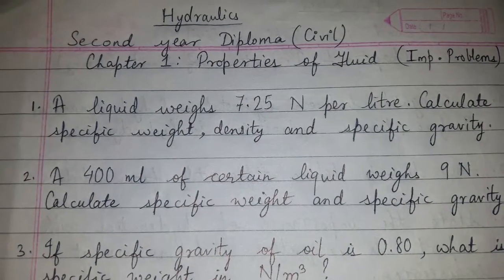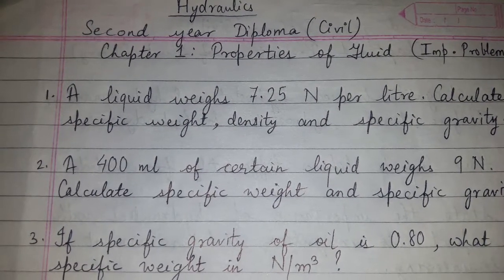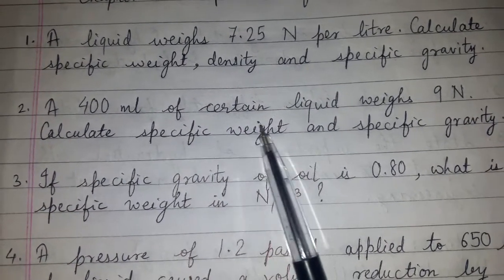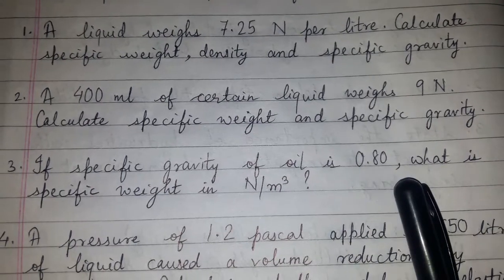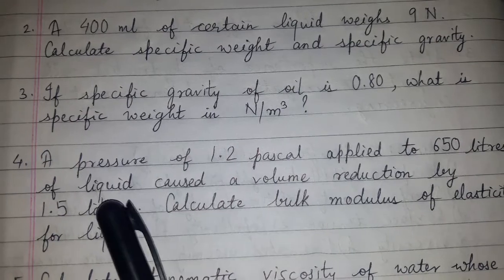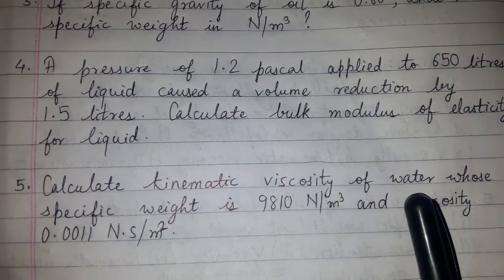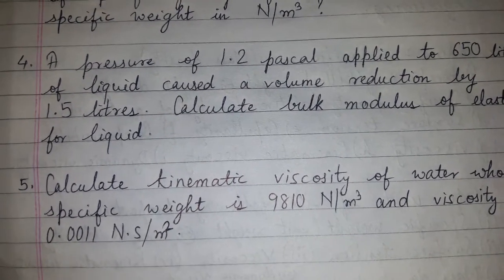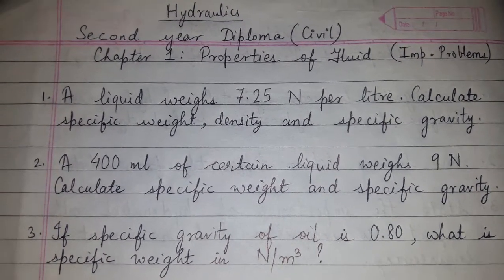2nd year Civil Diploma - Hydraulics - Chapter 1: Properties of Fluid - Important problems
2nd year Civil Diploma - Hydraulics - Chapter 1: Properties of Fluid - Important problems